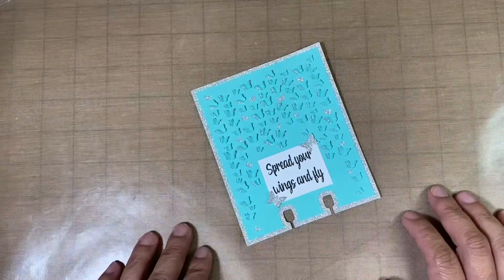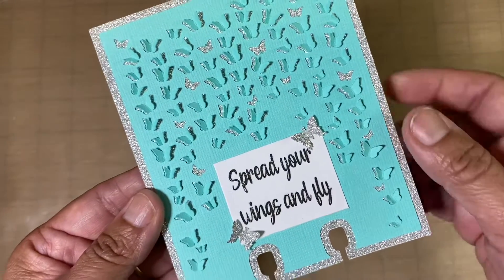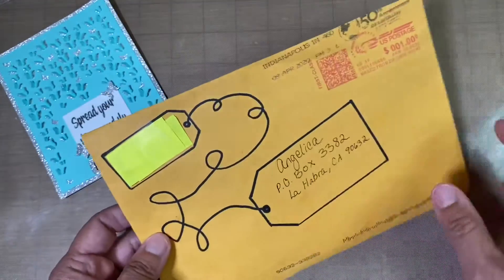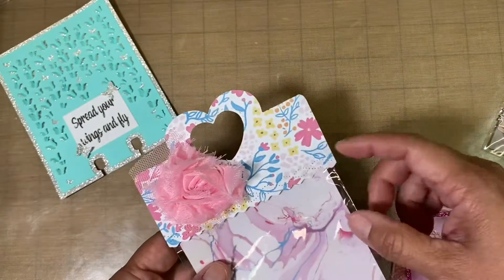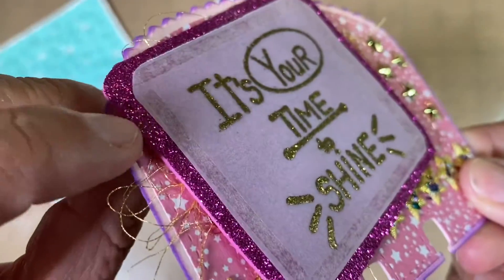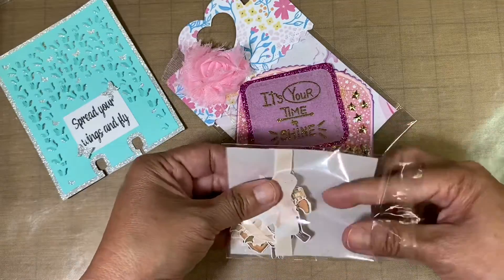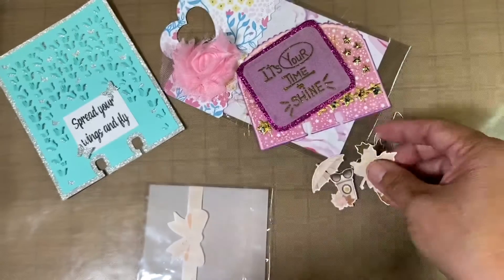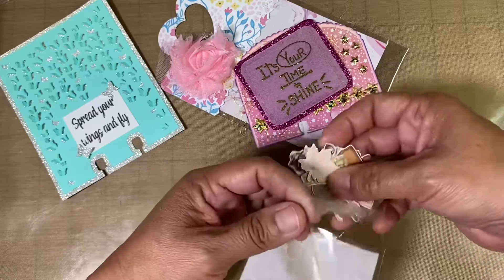Project share and incoming mail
IG handle for Heather